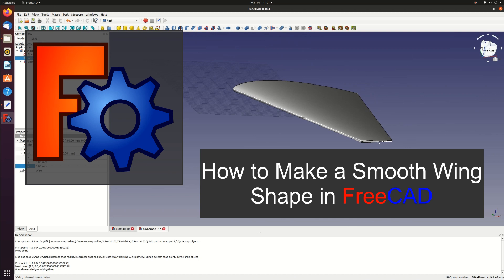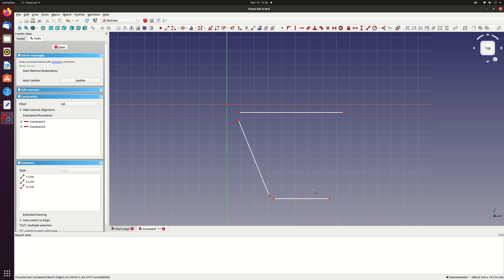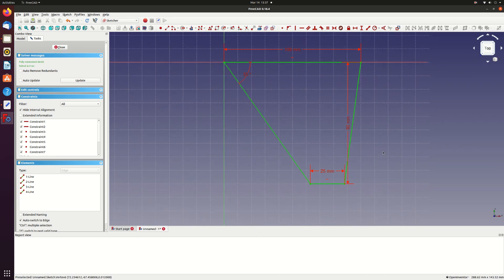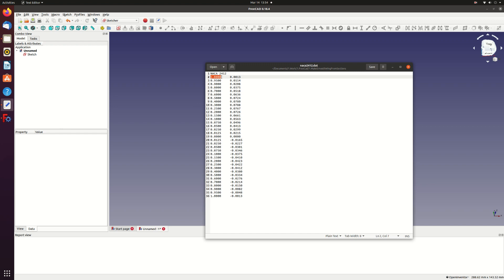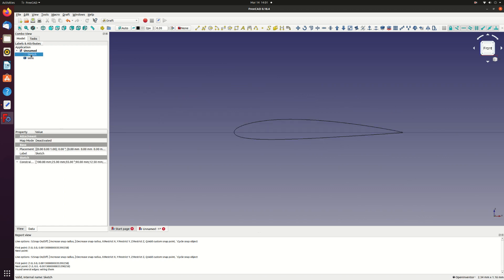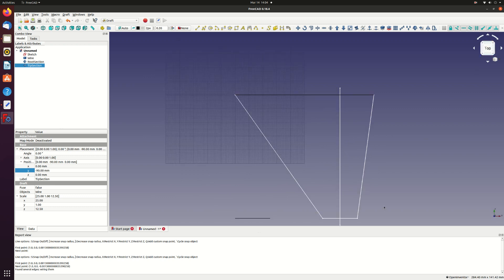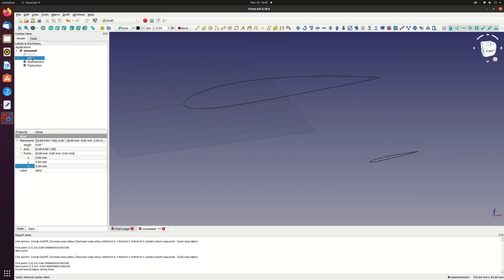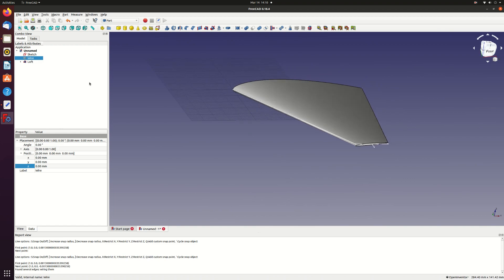How to Make a Smooth Wing from an Airfoil Section in FreeCAD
This video shows how to make a smooth wing part in FreeCAD from an airfoil section defined by coordinates in a file. (see the bottom of this description for a workaround if you're using Windows).

The wing has sweep, taper and twist, and the thickness to chord ratio varies across the span. The result is a smooth 3D shape that follows the shape of the loaded airfoil section.

From the article website you can download the macro and airfoil section used in this video and the final part. Alternatively, download directly from here:

Windows workaround.
I found that my macro does not work on a vanilla FreeCAD install on Windows. It seems to be related to tkinter but I haven't had chance to work out why yet. You can work around this by hard-coding the file path to the airfoil file as follows:

Comment out the lines that mention tkinter and the two lines starting "root" as indicated below

from tkinter.filedialog import askopenfilename

root = tk.Tk
show askopenfilename dialog without the tkinter window
root.withdraw

Comment out the file_name line and replace with the hard-coded path to your file as shown.
default is all file types
file_name = askopenfilename
          file_name = "C:/Users/MyUser/Documents/airfoils/NACA0012.dat"

Save this macro and run. You'll need to change the path each time you want to use a different airfoil section. Hope this works for you.